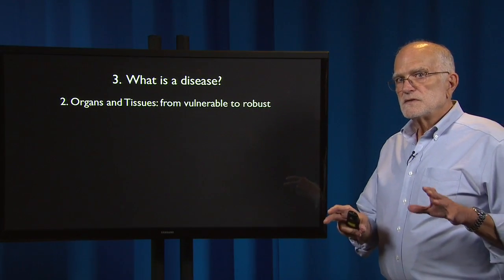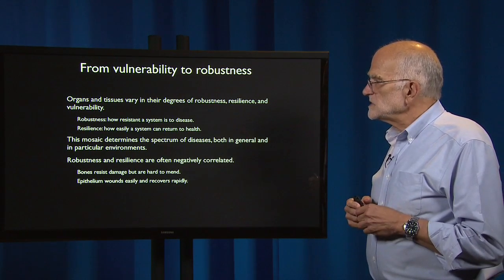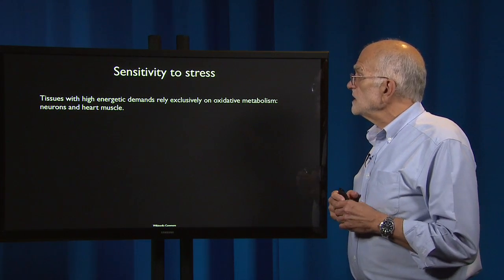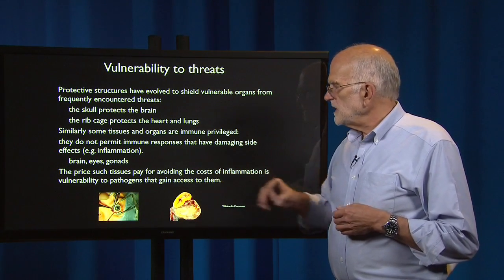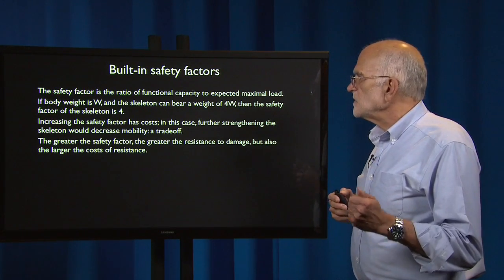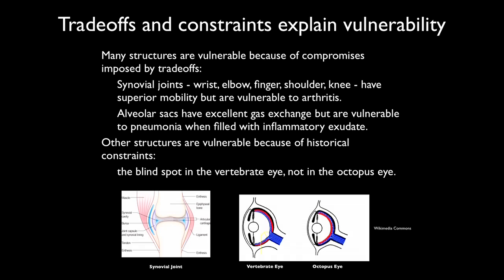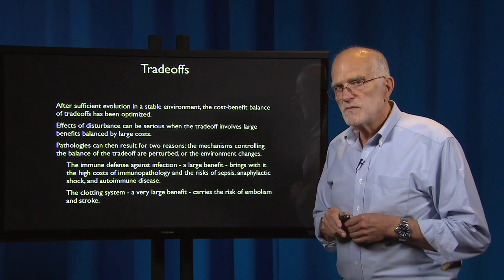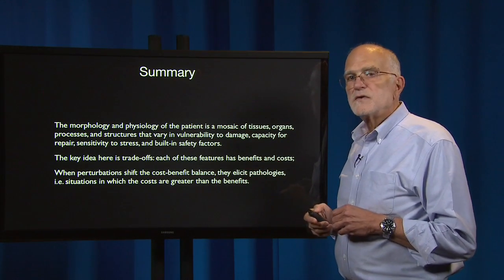3.2 - What is a disease? Vulnerable to robust